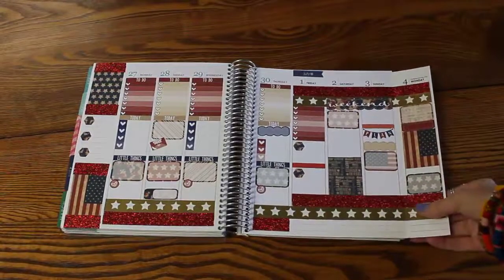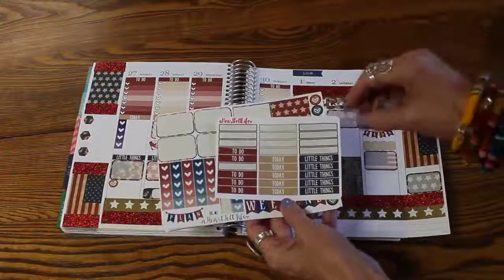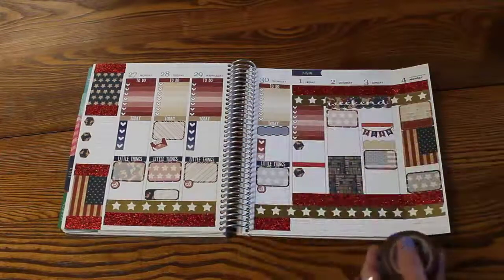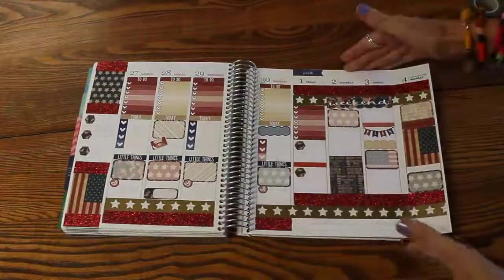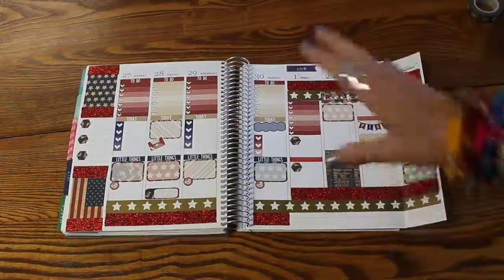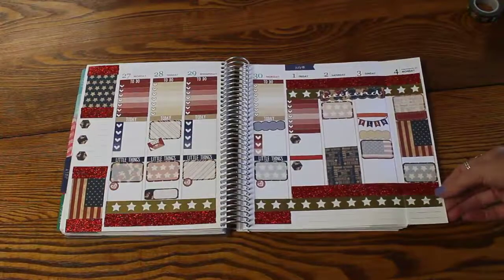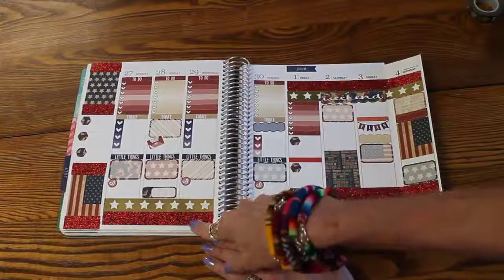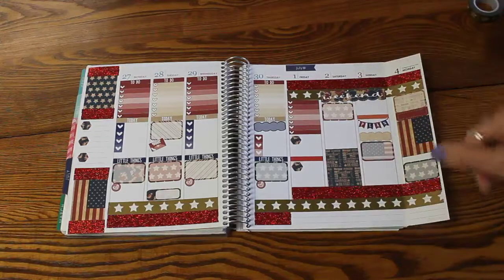Plan with Me in my EC...Pre-4th of July WEEK!!!.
THIS is the week to Celebrate...the week BEFORE July 4th.  Check out this YouTube video to see HOW TO Celebrate, Plan, & Decorate the Week BEFORE July 4th!

For a $10 discount on your first Erin Condren
Planner use this link:

All products (yup...ALL!!!) were purchased by me.  You will ALWAYS get my honest opinion about a product.  I personally value truth and honesty HIGHLY!  I also value PEOPLE highly.  So you are most likely not going to see products here that i didn't particularly like.  There's barely enough time to share GREAT things about GREAT products and GREAT people.  THAT is what you will be seeing/hearing here.